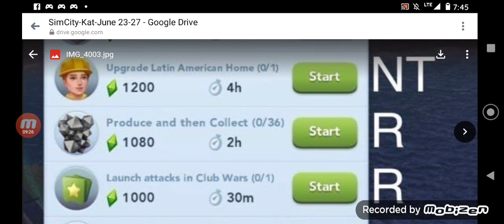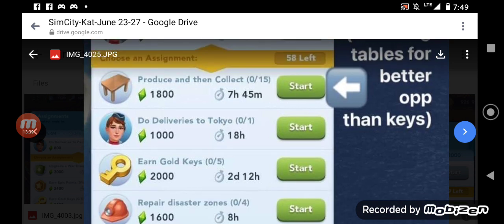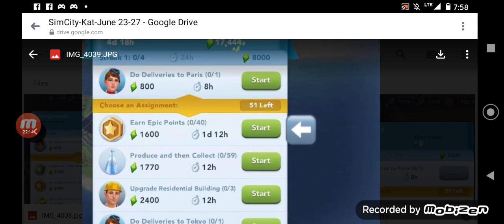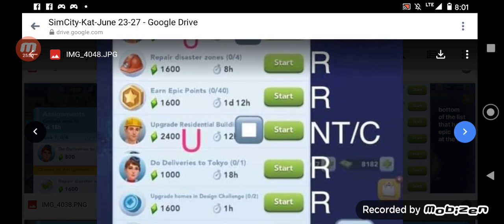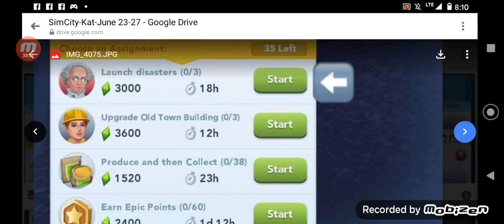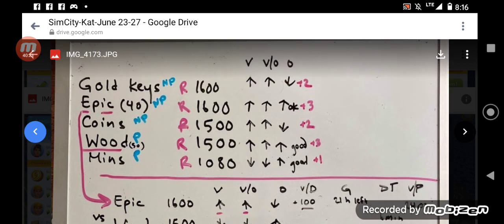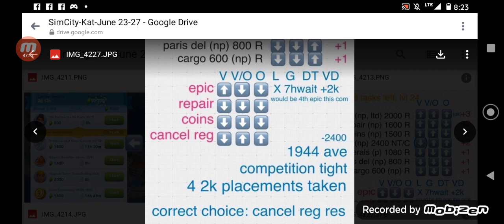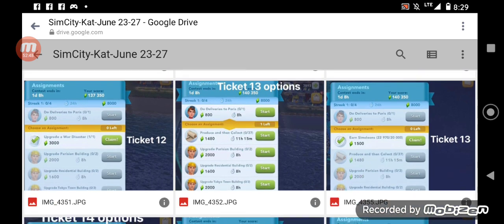SimCity Build It CoM Walkthrough (Choices/Mistake)